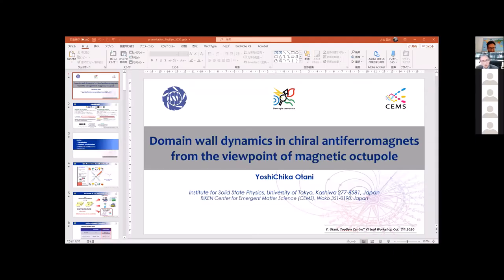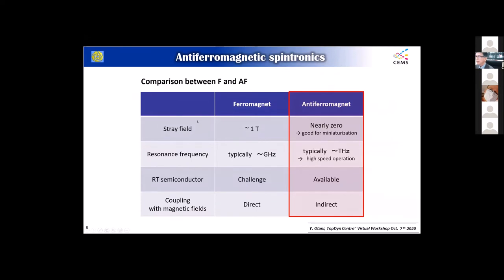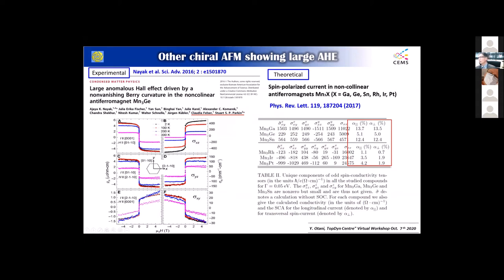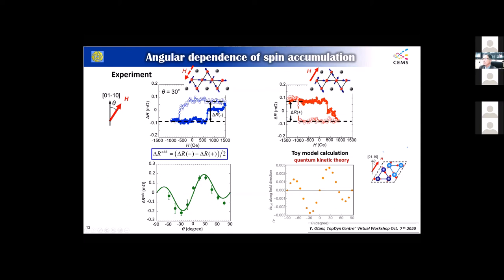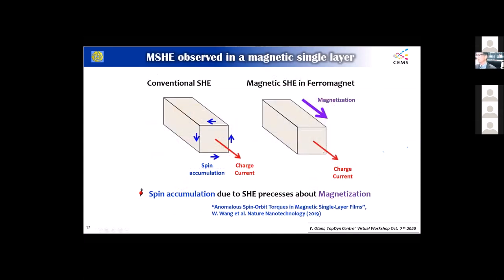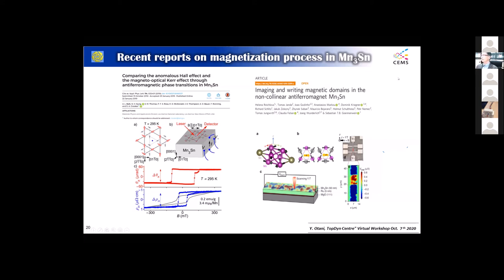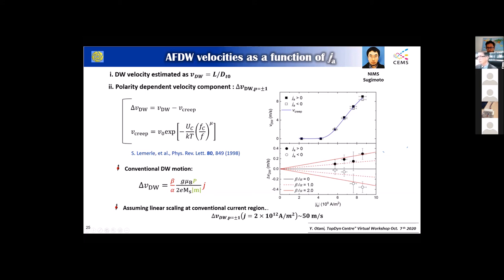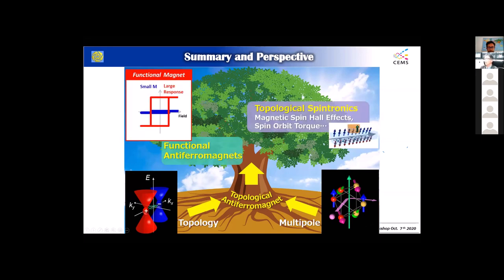Yoshi Chika Otani, University of Tokyo, Japan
Domain wall dynamics in chiral antiferromagnets from the viewpoint of magnetic octupole

Talk given at the Topological Dynamics (TopDyn Workshop) Virtual Workshop on 7 October 2020 organized by PETASPIN. Topology and Dynamics unite key fields of research that have recently spurred intense scientific  interest but also cover the key functionalities of devices that require stable properties combined with ultra-fast and/or low power operation. The concept of topology plays an important role in nature
and has implications in many fields of science as diverse as cosmology,
particle physics, quantum manybody systems, superfluidity, liquid crystals, and metal-lurgy. This workshop is organized with the TopDyn project funded in July 2019 as a collaboration of Johannes Gutenberg University Mainz, Technische Universität Kaiserslautern and Max Planck Institute for Polymer Research Mainz.